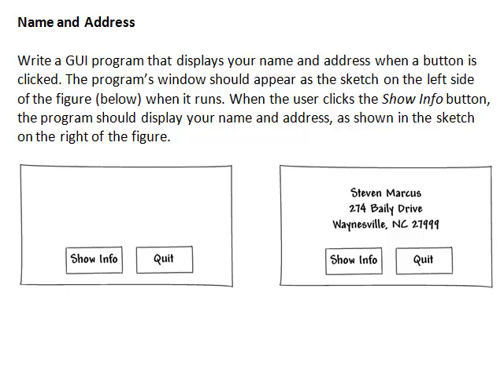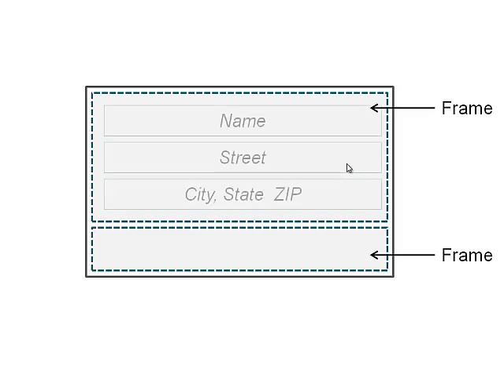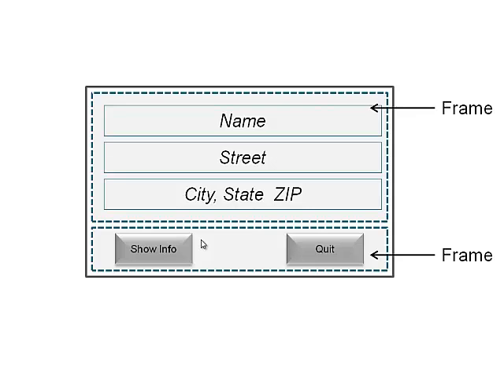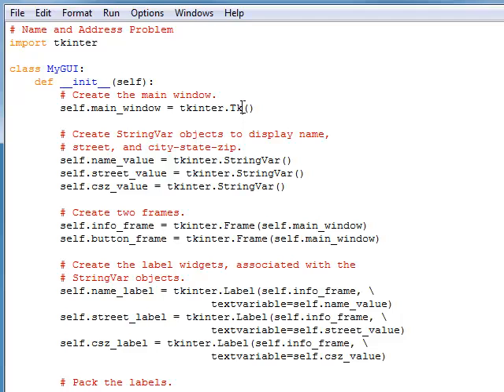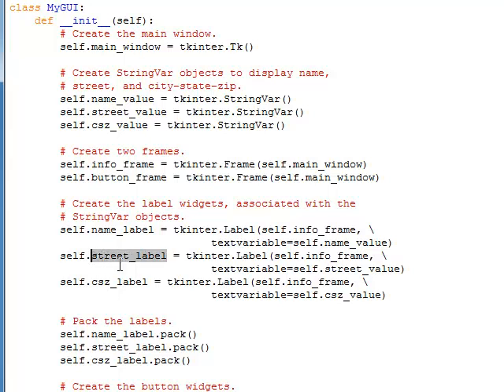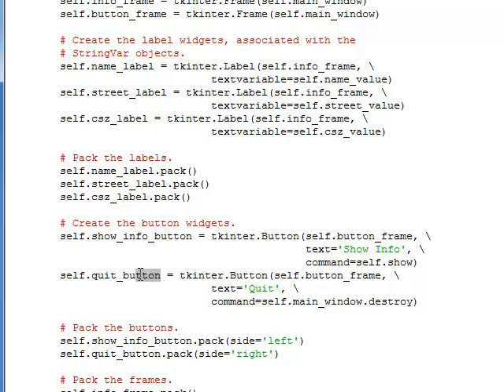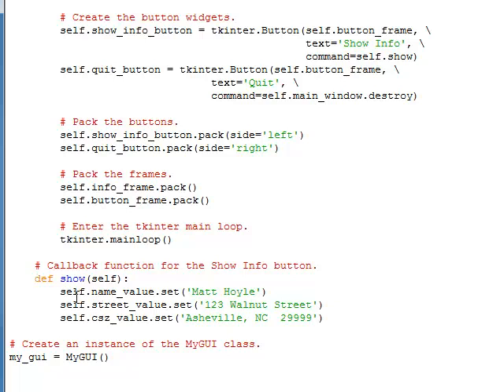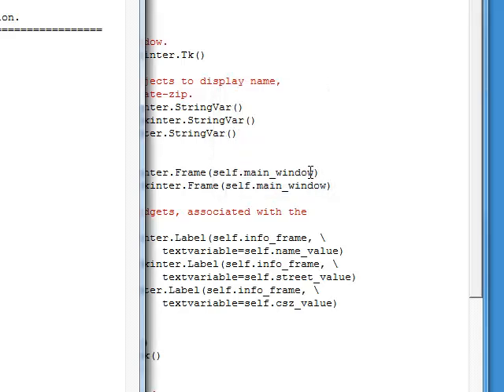Chap13 Vid03 Name and Address Problem